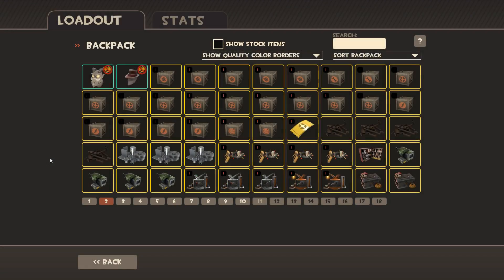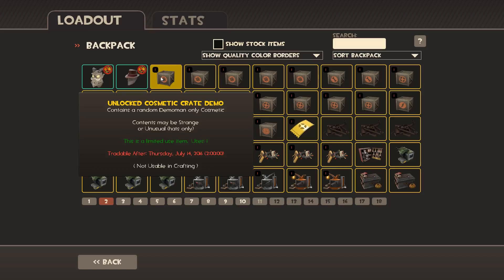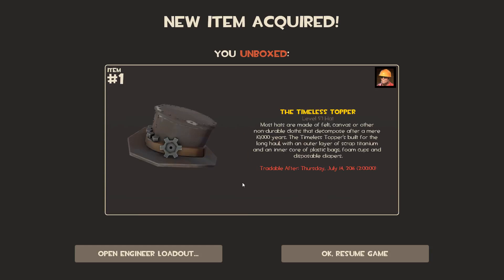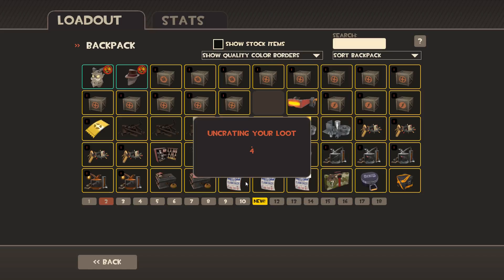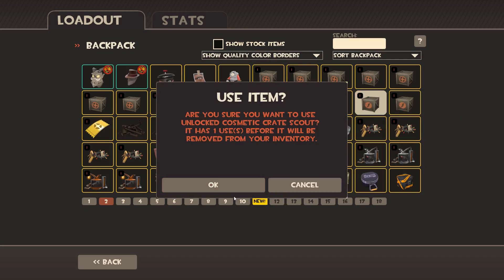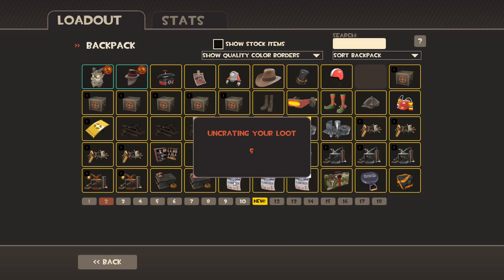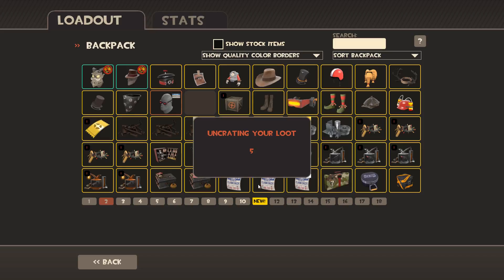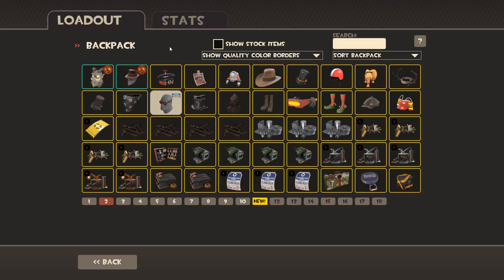TF2 Meet Your Match Update - Keyless Class Crates Opening!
Was it worth it? Maybe not. Let me know what you guys got!